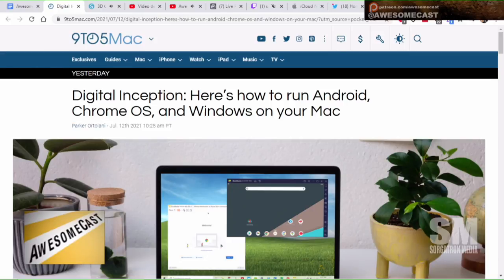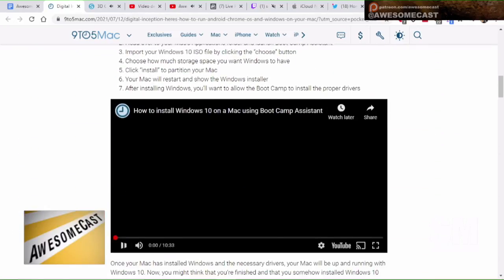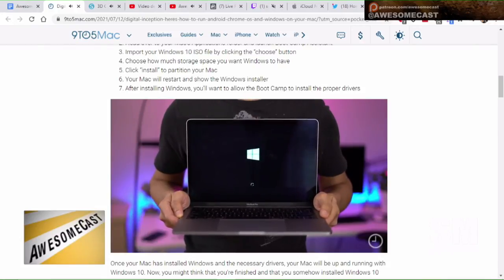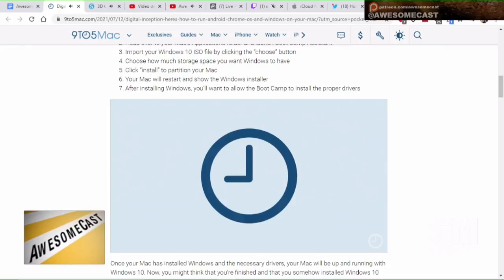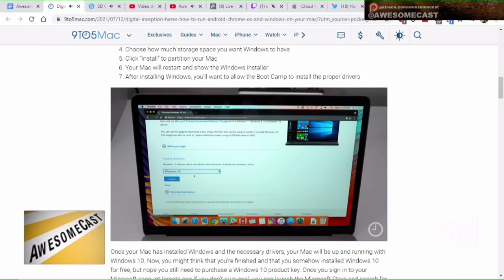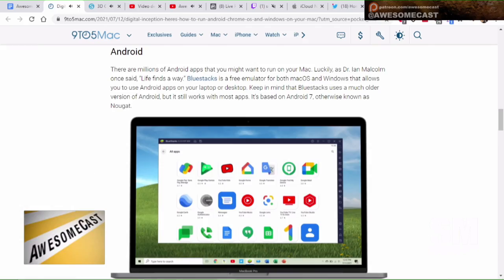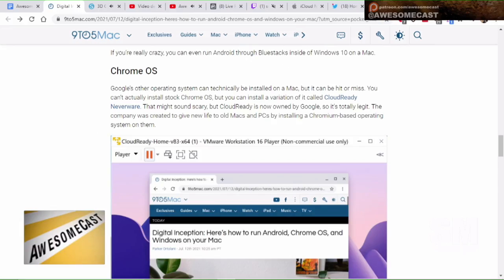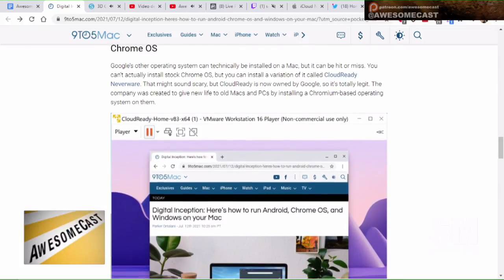This could be pretty cool 1 device, 4 OSes. Run Windows, ChromeOS and Android on MacOS Machines